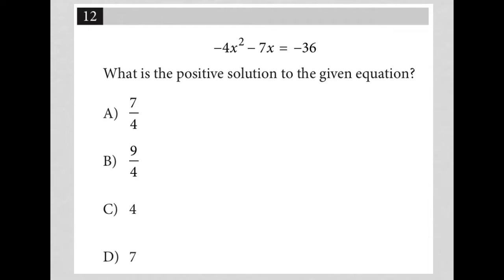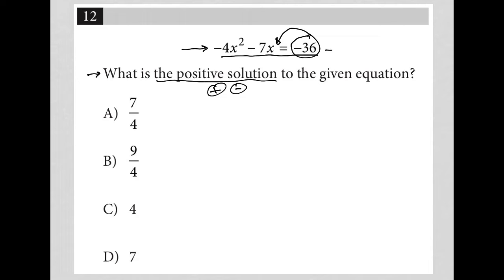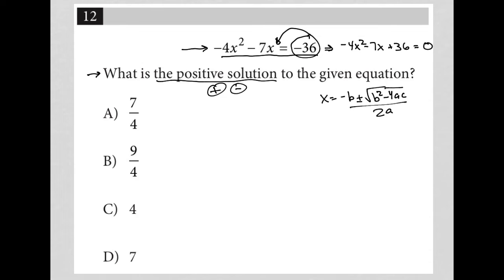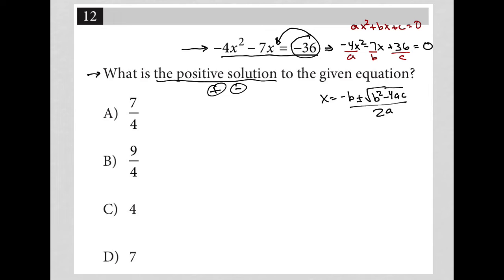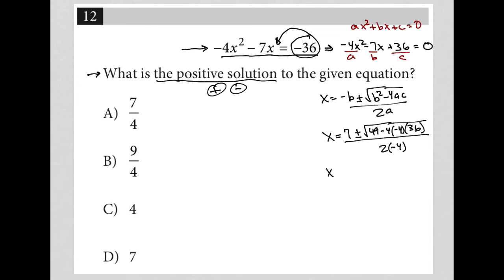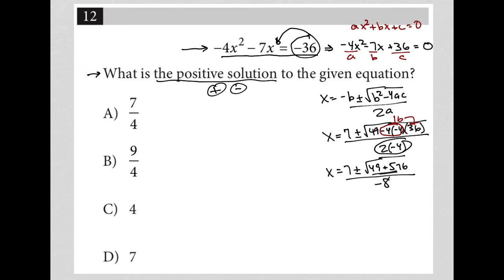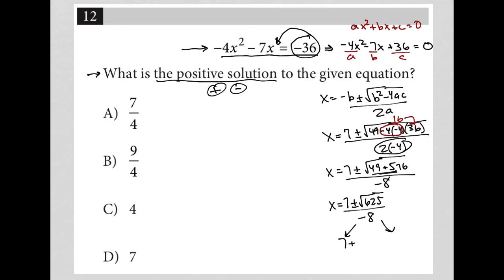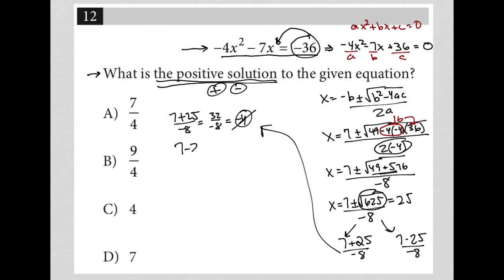-4x^2 - 7x = -36; What is the positive solution to the given equation?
Nonadaptive Digital SAT Practice Test 4 Module 2 Question 12:

-4x^2 - 7x = -36
What is the positive solution to the given equation?